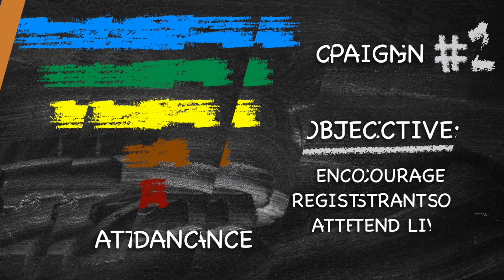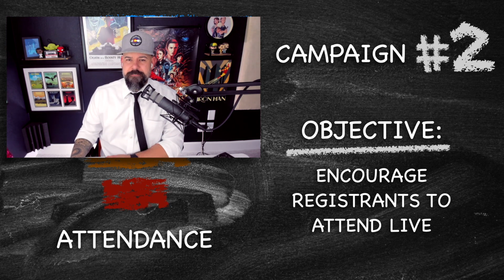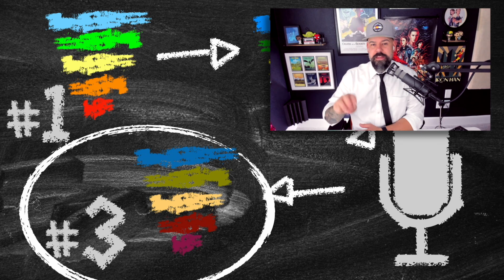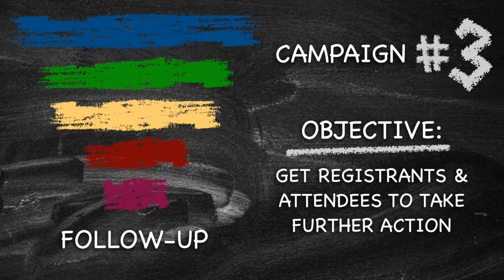3 CRUCIAL Elements of a Webinar Marketing Funnel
3 CRUCIAL Elements of a Webinar Marketing Funnel
What are the basic elements that every webinar marketing funnel needs? In this video, I'll break down three marketing campaigns that need to be a part of your overall webinar marketing funnel.

00:00 - Intro to 3 Campaigns Needed for Webinar Marketing Funnels
00:30 - Campaign 1 in Your Webinar Marketing Funnel
01:23 - Campaign 2 in Your Webinar Marketing Funnel
02:47 - What Should the Goal of Our Webinars Be?
03:43 - Campaign 3 in Your Webinar Marketing Funnel

ABRIDGED TRANSCRIPT:
We need three distinct marketing campaigns in order to build a great webinar marketing funnel. In this video, I’ll introduce those three campaigns and break down the unique goals and objectives for each one. By the end of this video, we’ll have the basic framework for a solid webinar marketing funnel…

My name is Jay Sherer, I’m a Fractional CMO with over two decades of marketing experience… and I’ve promoted a lot of webinars. Today I’ll showcase the three campaigns we need to maximize our webinar marketing funnels.

Let’s take a look at Campaign #1…

The first objective of any webinar marketing funnel is to convert our target market into registrants.

This campaign’s effectiveness will depend on numerous factors: the size of our database, how many webinars we’ve done in the past, our promotional tactics and plan, our webinar topic, etc., etc., etc…

The second campaign of an effective webinar marketing funnel—Campaign #2—should focus on getting everyone who registered to actually attend. Just getting webinar registrations isn’t enough. Our target markets consists of busy people who are bombarded by messages and shifting priorities all day long. Just because they registered doesn’t mean they’ll show up.

Campaign #2 in our webinar marketing funnel should remind and encourage registrants to attend the webinar. The goal of Campaign #2 is to increase the conversion rate of registrants to attendees.

Campaign #2 is often the most overlooked element of a webinar marketing funnel. If our ratio of registrants to attendees falls consistently below 60%, it means we need to improve our communication to webinar registrants.

All right… Why would we host a webinar? Numerous answers to this question exist, but the most common reason for hosting a webinar is to help our target market improve their decision-making. And that usually means the webinar exists to help our target market understand how our company can help them accomplish an objective they have. Don’t worry, I’ll explain this concept thoroughly in an upcoming video.

For now, to put it simply: webinars help our target audience make better decisions and they also… generate leads.

And many of us already know this important truth: generating inbound leads isn’t easy. We don’t want to go to all the trouble of hosting a webinar only to fail to generate leads because we neglected to run a post-webinar campaign that encourages registrants and attendees to take the next step.

Campaign #3 in our webinar marketing funnel promotes that next step to registrants and attendees. It prompts registrants and attendees to book a meeting with our sales team, sign up for a free consultation, download an additional resource, or do some other important activity that will help them make a better purchase decision. Which in turn means choosing to purchase from our organization.

Campaign #3 is essential to ensuring that the webinar we’re hosting is part of a bigger marketing funnel that generates leads.

What’s the average conversion rate of registrants and/or attendees to marketing or sales qualified leads? That number varies widely depending on how compelling your follow-up offer is and on what we might consider a marketing qualified lead vs. a sales qualified lead. But generally speaking, I’d aim for a conversion rate of 3 - 8%.

My personal favorite approach is labeling every webinar attendee as a sales qualified lead and having the sales team follow-up with them shortly after the webinar ends… but it can be hard to convince some salespeople to do it.

What would you like to know about webinar marketing funnels? And don’t forget to check out my complete guide to building webinar marketing funnels. You can find more information in the description down below.